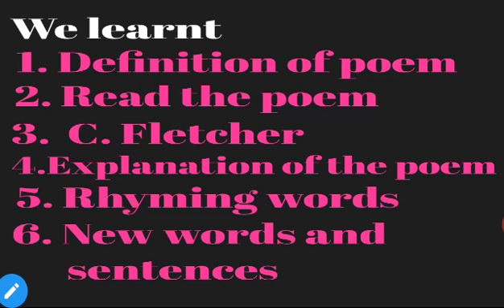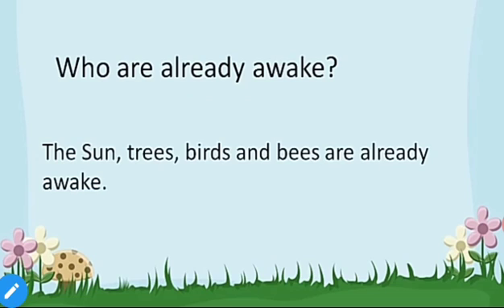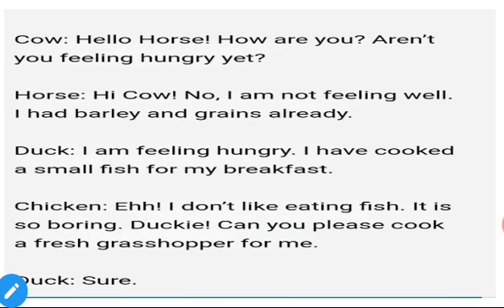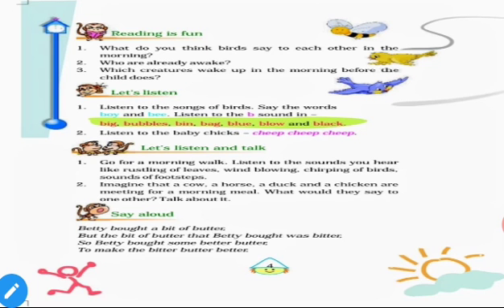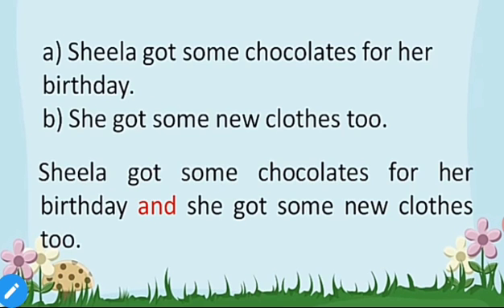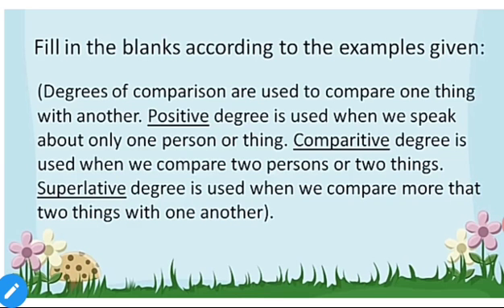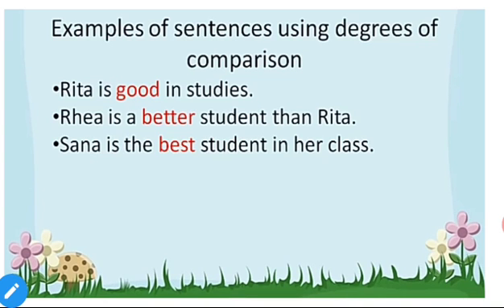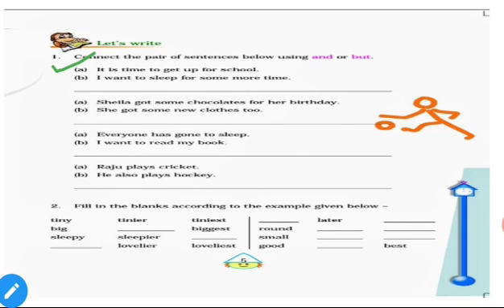Grade 4 English part 2